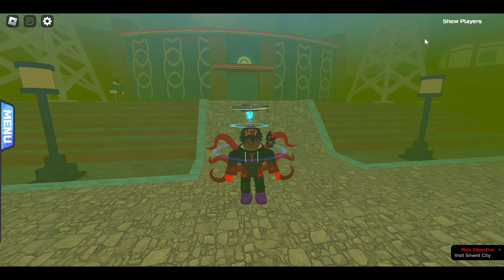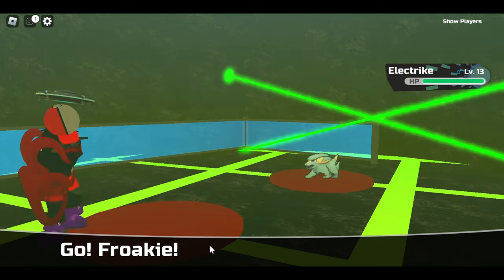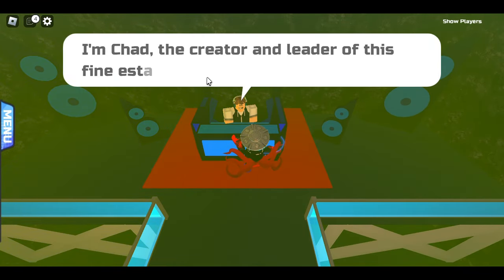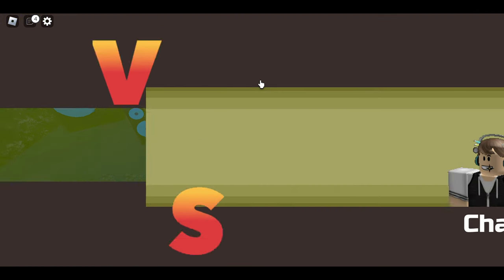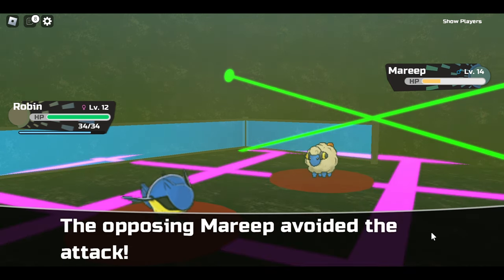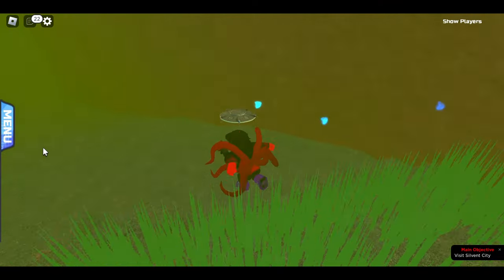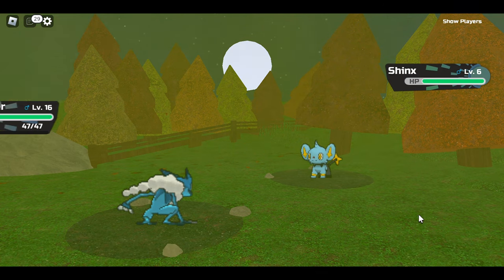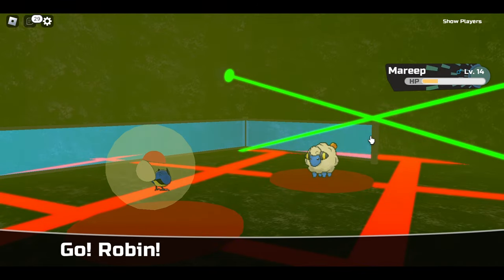Froakie evolved into....FROGADIER [Roblox Pokemon Brick Bronze]EP.3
Here is the link so y'all can play Pokemon Brick Bronze.